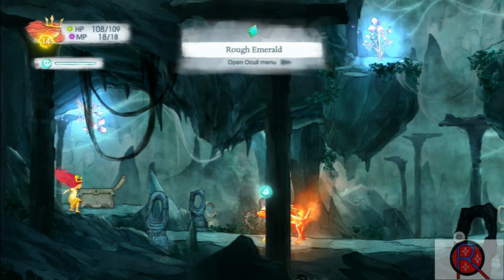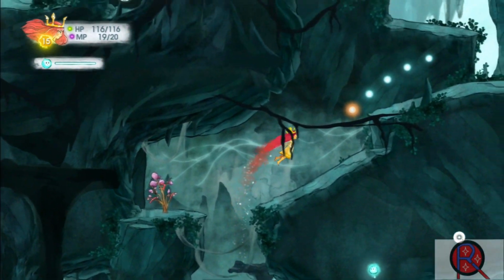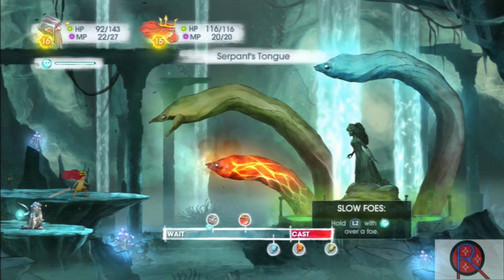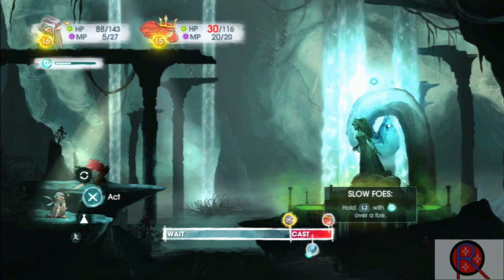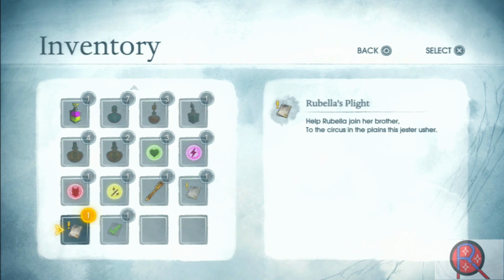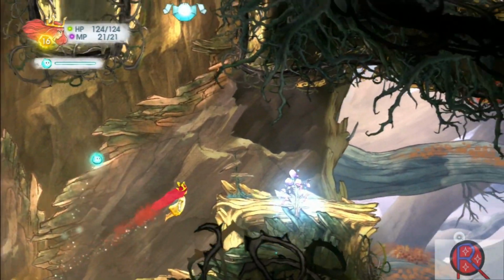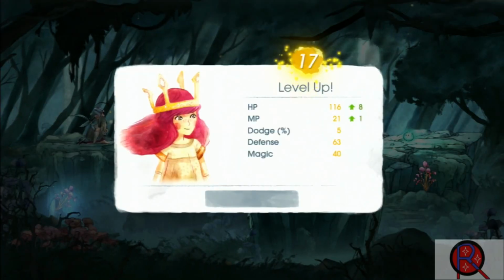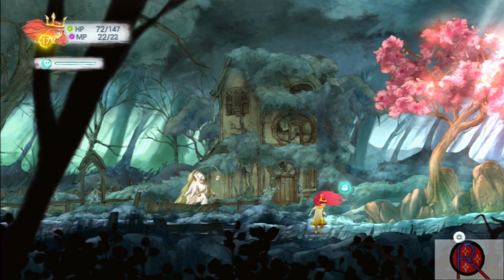Child of Light #6: Beak and Feather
We find a three-headed snake (or maybe three snakes living very close together) and learn more about the elements that can be used in combat.

Clearing the cursed basin, the Capilli village is now back to normal, and now people have quests to give us.

The background music disappears, because I had to remove it as it was originally marked for Content ID.